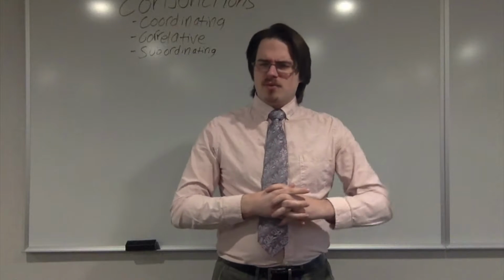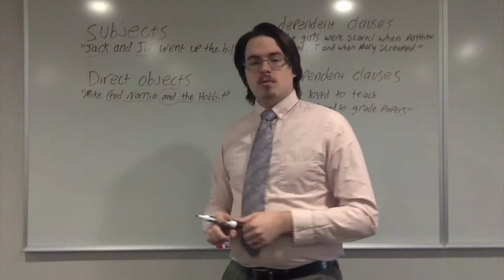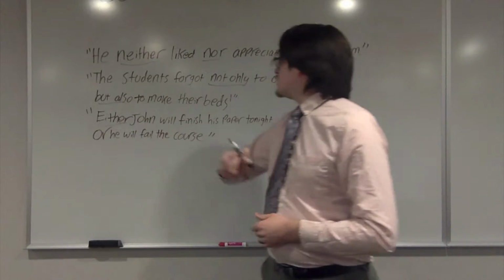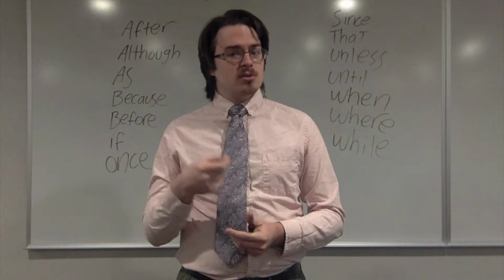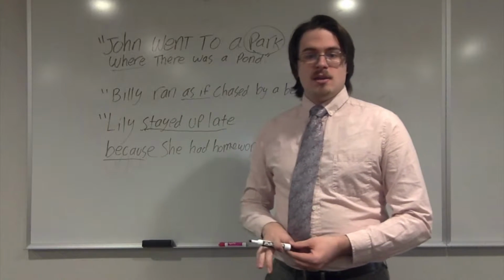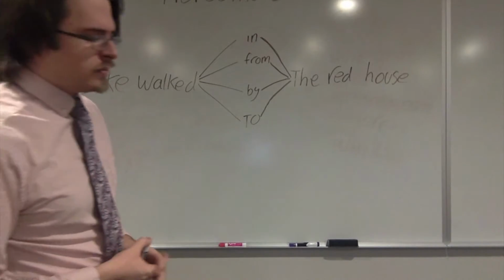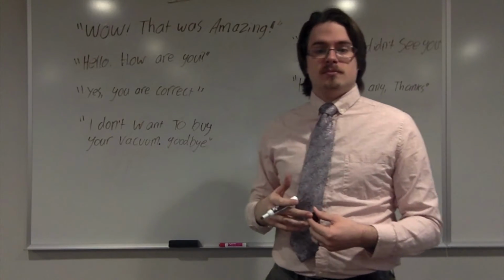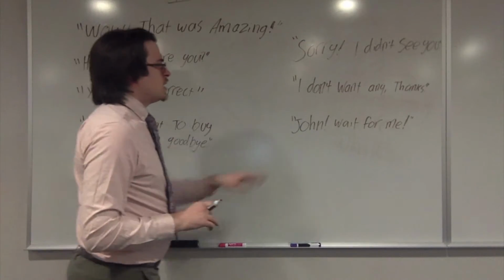Module 1C: Conjunctions, Prepositions, and Interjections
This is an introductory video of the last 3 of the eight parts of speech, which was developed as part of supplementary materiel for english workshops at Heartland Christian College. Constructive feedback is appreciated as we continue to formulate these videos to help prepare students for life!

Here is a supplemental transcription (with additional explanation of english terms laced throughout) for Module 1